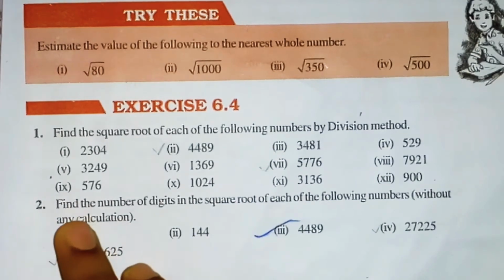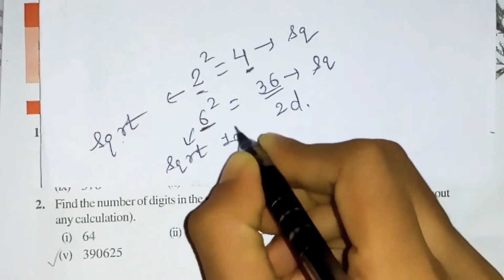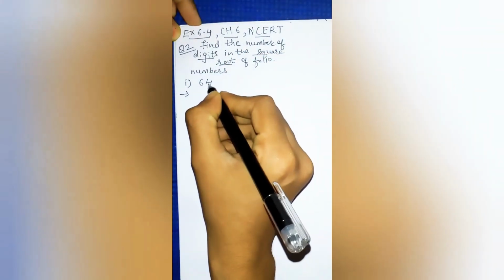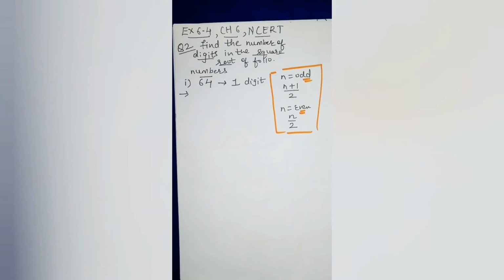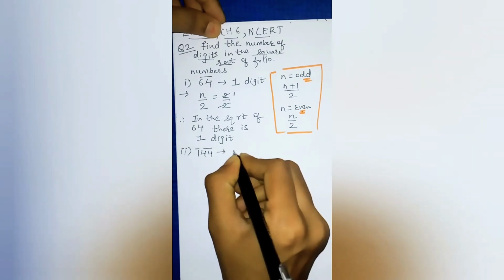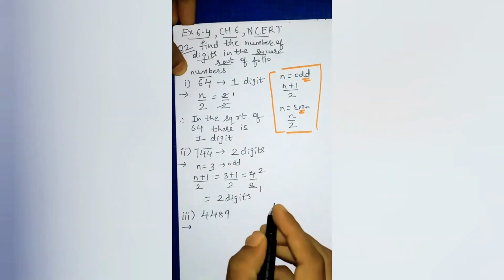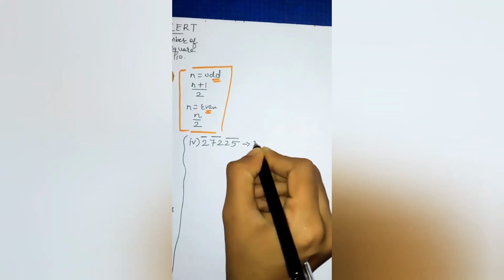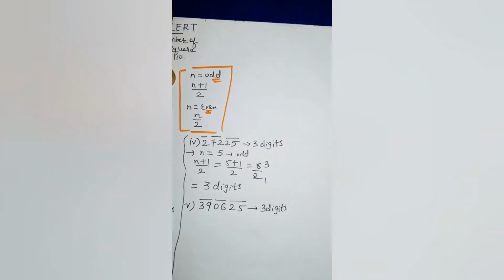CLASS VIII - MATHS - NCERT - Ls. 6 Squares and Square Roots - Q.2 - EX 6.4 -